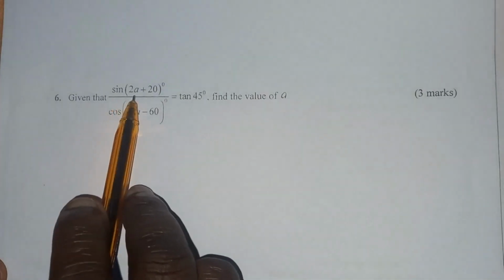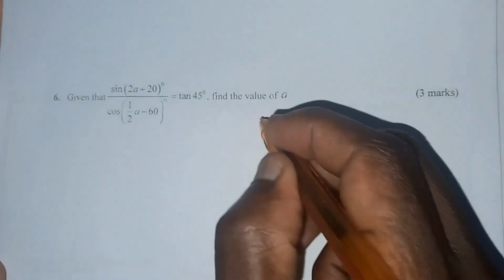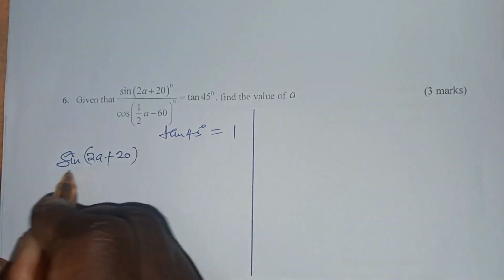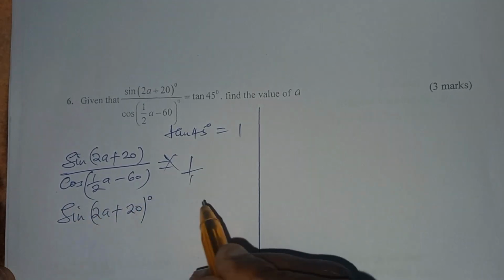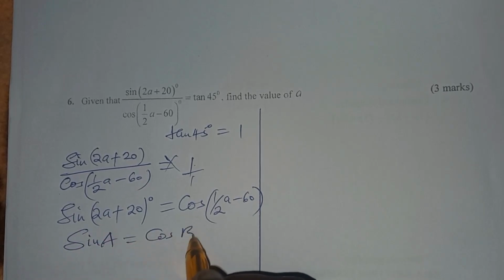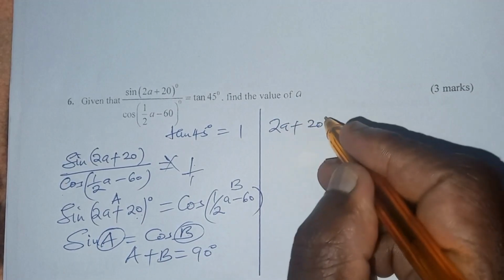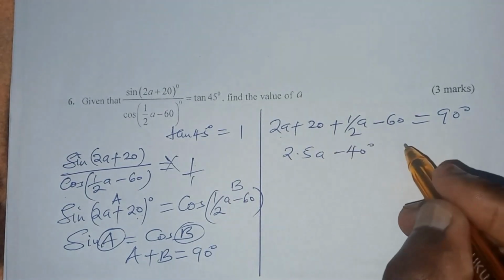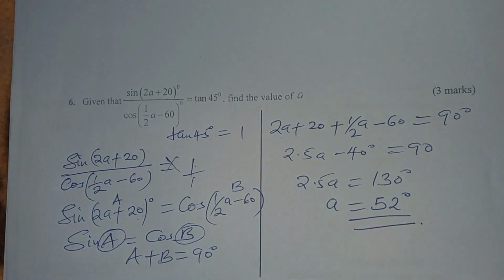SOLVING TRIGONOMETRIC EQUATION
In this video we shall learn step by step how to solve a trigonometric equation